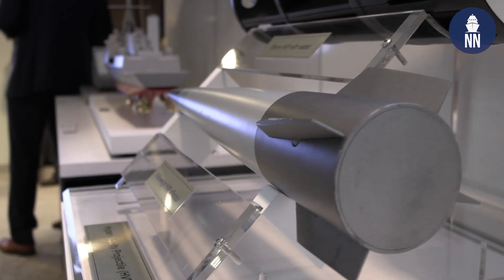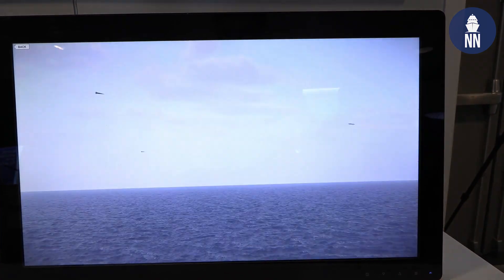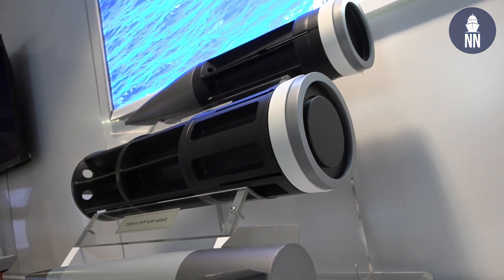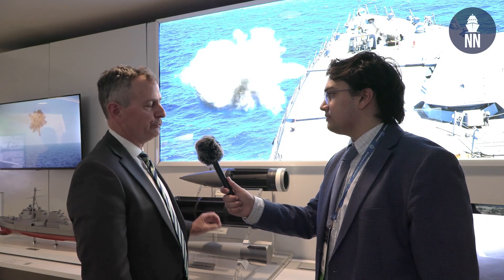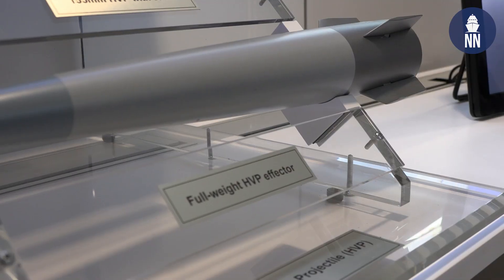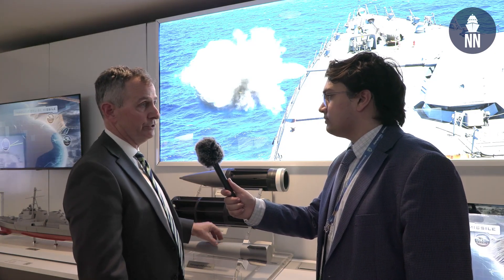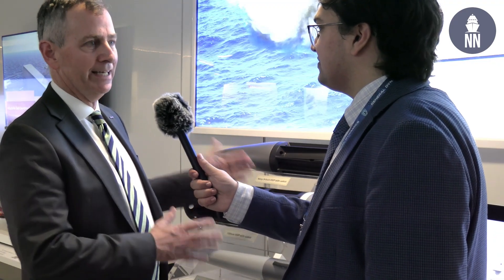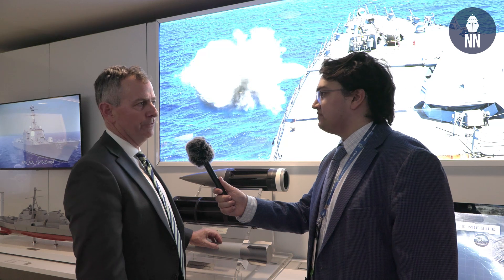BAE Systems' Hypervelocity Projectile (HVP) at SNA 2025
In this video interview recorded at the Surface Navy Association's national symposium (SNA) 2025, Tate Westbrook from BAE Systems takes us through the latest developments with the Hypervelocity Projectile (HVP). The program, which began in collaboration with the US Navy and ONR back in 2012, continues to progress and is more relevant than ever following recent events in the Red Sea.

HVP Overview:
The HVP is a next-generation, common, low-drag, guided projectile designed to enhance the lethality and performance of various gun systems.
It’s adaptable for multiple platforms, including the Navy 5-Inch, Army and Marine Corps 155-mm systems, and even future electromagnetic (EM) railguns.

Mission Capabilities:
The HVP’s aerodynamic design minimizes drag, allowing for high velocity and maneuverability. This translates to decreased time-to-target and effective performance against current threats.
Depending on the gun system and platform, the HVP can perform missions ranging from Naval Surface Fire to Cruise and Ballistic Missile Defense, as well as Anti-Surface Warfare and other future Naval mission areas.

Compact Design and Safety:
The HVP’s compact design eliminates the need for a rocket motor to extend gun range.
Smaller, more accurate rounds reduce collateral damage risk and enable deeper magazines, enhancing shipboard safety.

Latest Advancements:
The U.S. Navy’s effort to integrate HVP onto surface combatants is well under way and will continue into the mid-2020s according to budget documents. Testing of the guidance system with the HVP seeker is planned for FY2024. Development and testing of the HVP is ongoing with the U.S. Navy, U.S. Army, and U.S. Air Force.